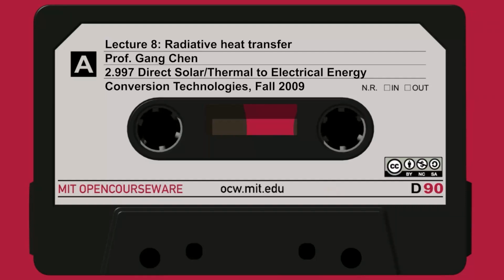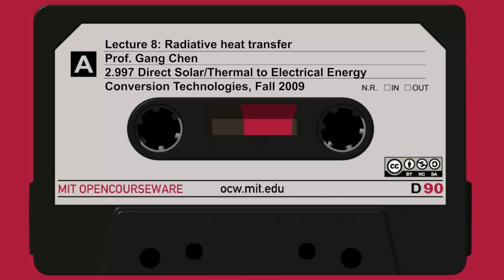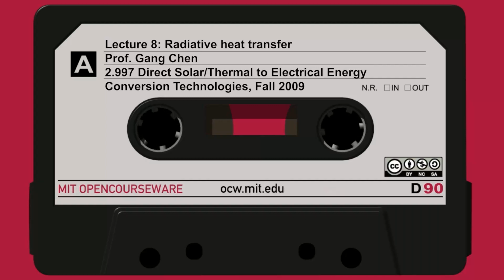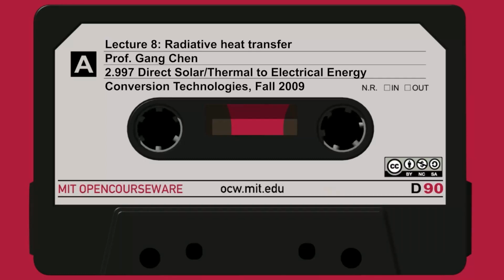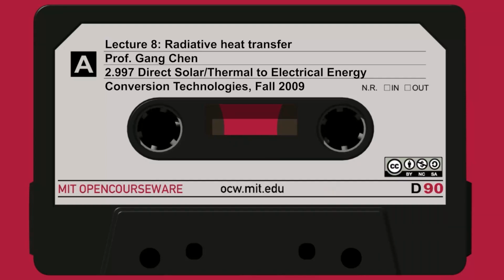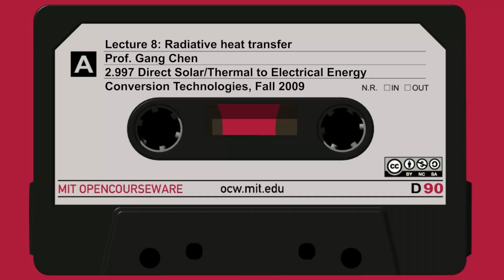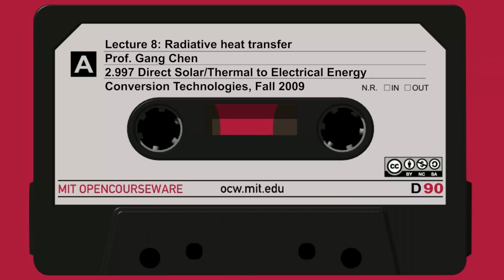Lecture 8: Radiative heat transfer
MIT 2.997 Direct Solar/Thermal To Electrical Energy Conversion Technologies, Fall 2009
Instructor: Prof. Gang Chen

Blackbody radiation

Motion of the earth and sun

Solar spectra: AM0, AM1, AM1.5, etc.

Definition of radiative properties: emissivity, absorptivity, reflectivity, transmissivity

Maximum efficiency, temperature of solar thermal engines

Wavelength selective surfaces